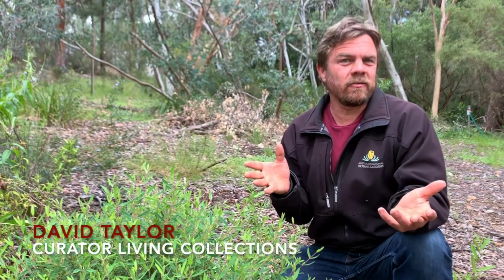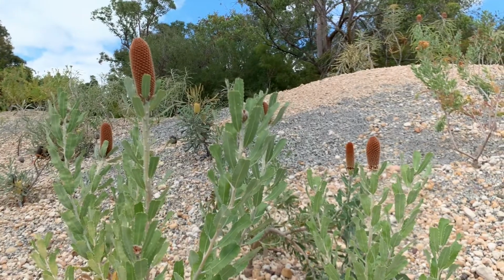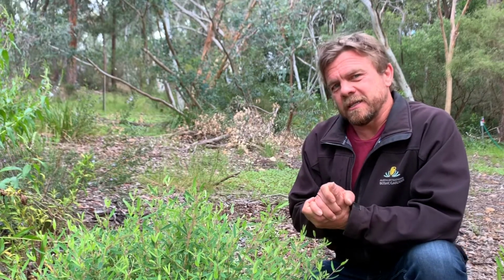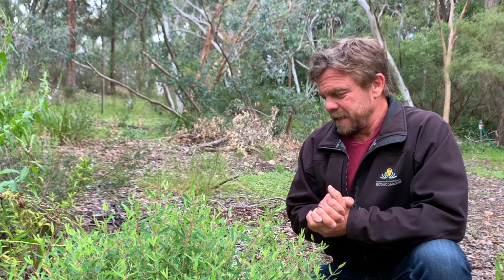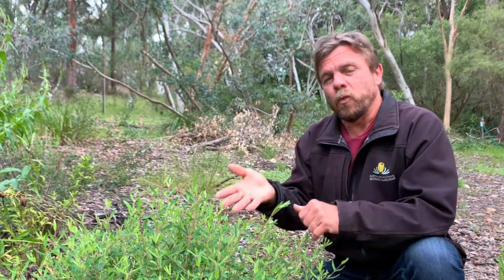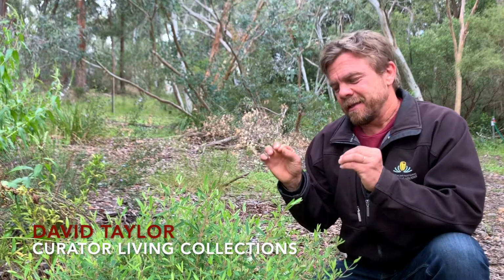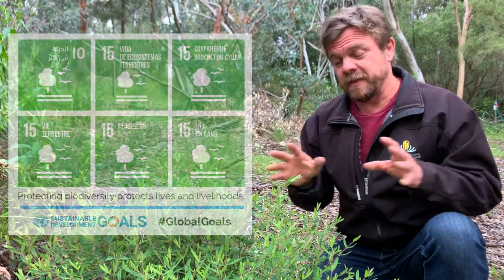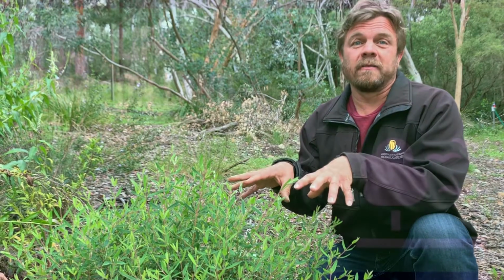Securing the Future of Rare Australian Plants. SDG 15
Securing the Future of Rare Australian Plants - SDG 15 Life on Land.

David Taylor Curator of Living Collections at the Australian National Botanical Gardens explains how.

This video is part of our ongoing environmental series that kicked off on the 12 December - the 5th Anniversary of the Paris Climate Agreement.